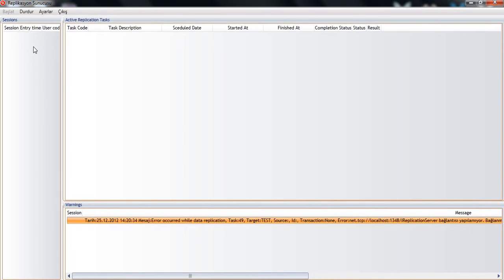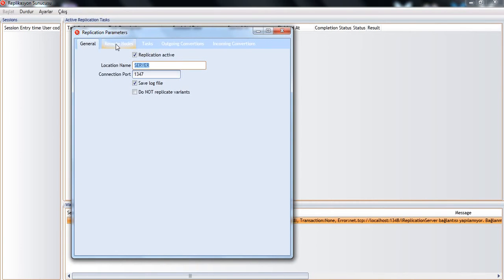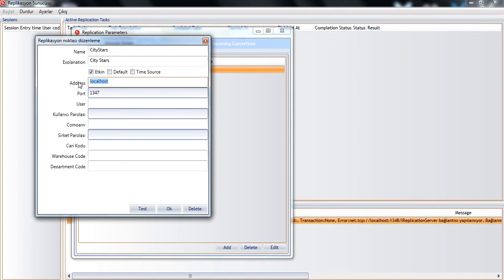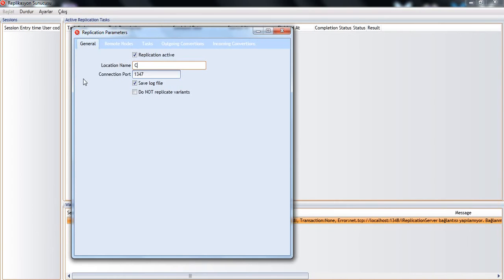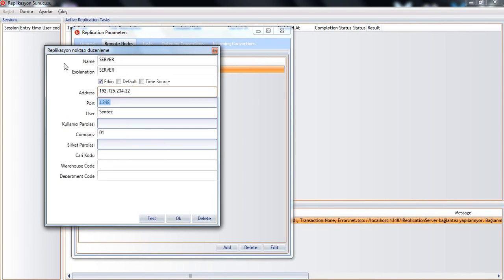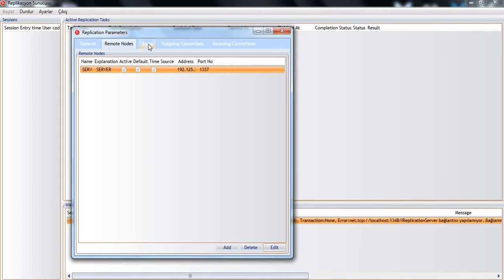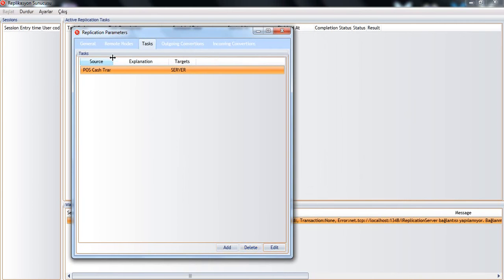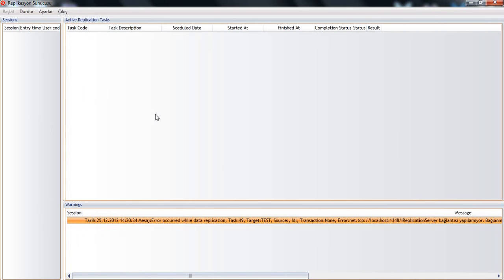SentezLive ERP Business Solution Platform-Replication Settings(النسخ متماثل الضبط)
SentezLive ERP Business Solution Platform(SentezLive ERP محلول الأعمال  منصة)-Replication Settings(النسخ متماثل الضبط)